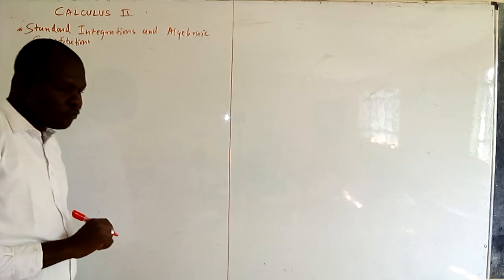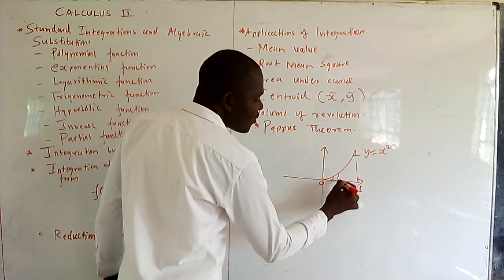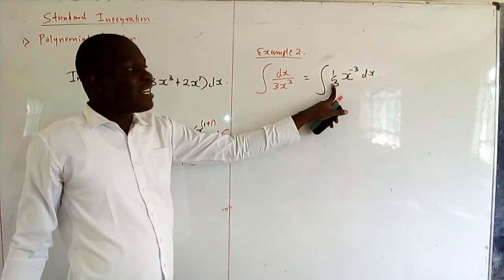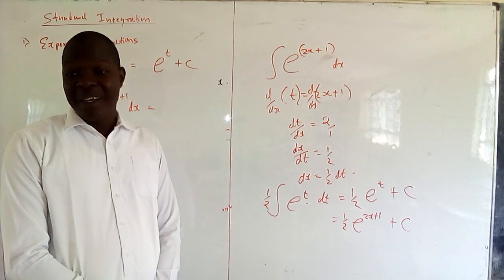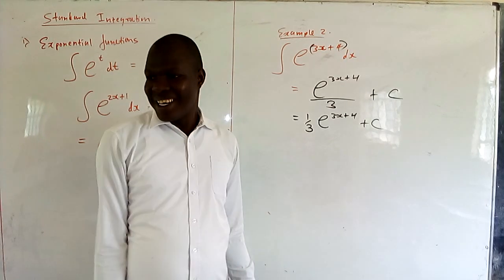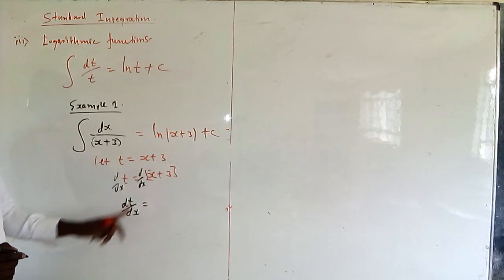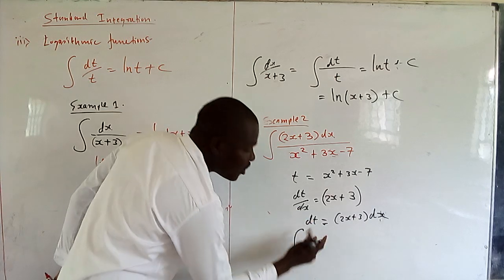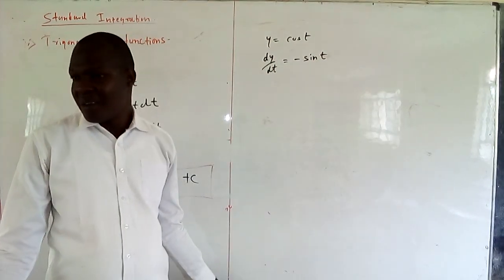CALCULUS 2 LECTURE 1 (Unedited LIVE lesson)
STANDARD INTEGRATIONS AND ALGEBRAIC SUBSTITUTION
1. Integration of polynomial functions
2. Integration of Exponential Functions
3. Integration of Logarithmic functions
4. Integration of Trigonometric functions